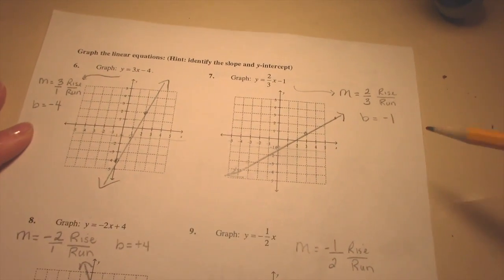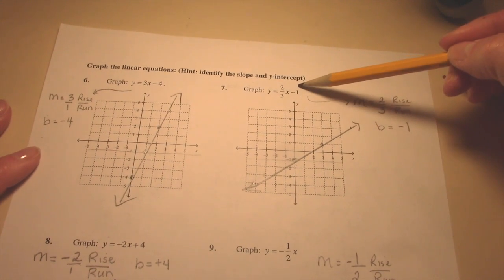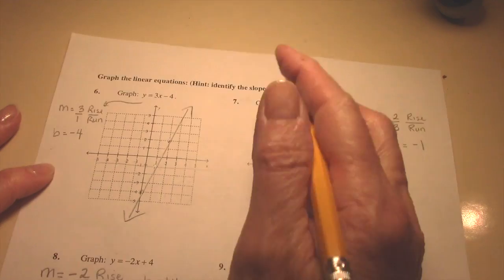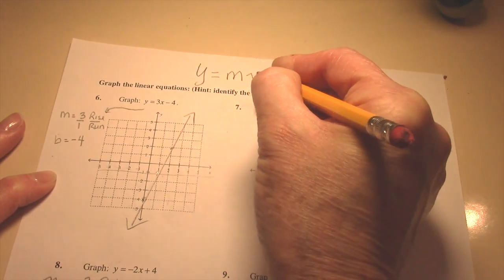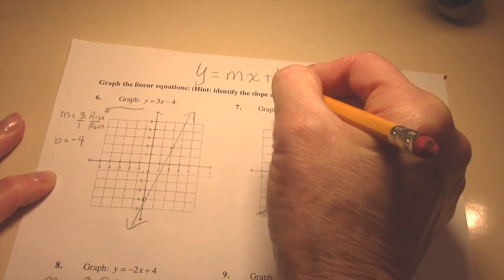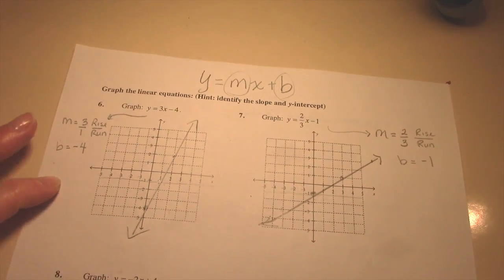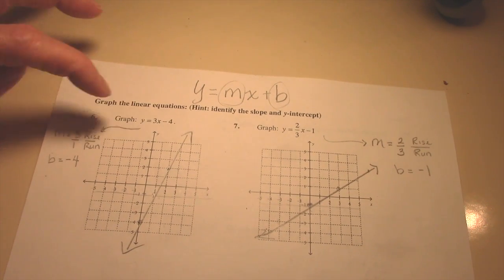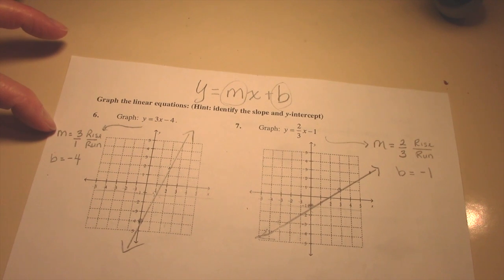8th Grade - Homework 5 Graphing Lines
Homework 5 Graphing Lines